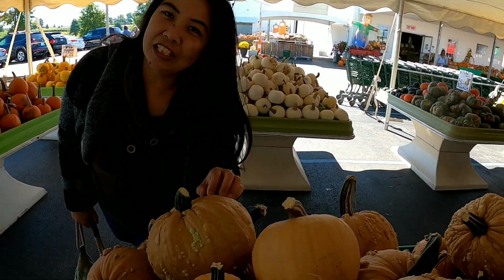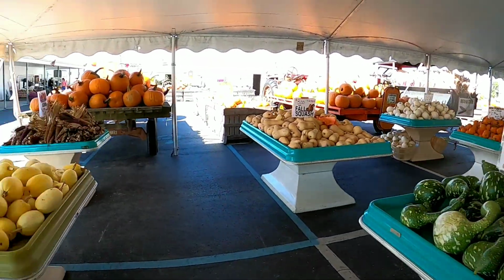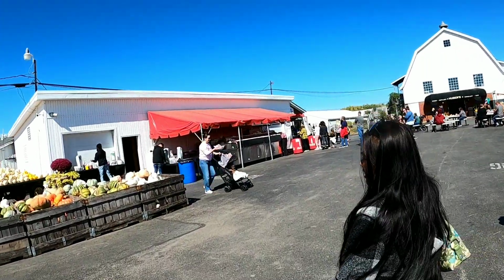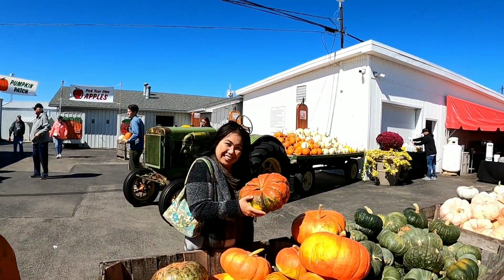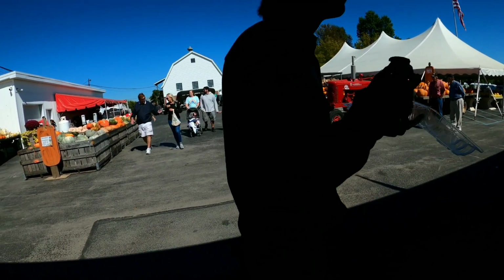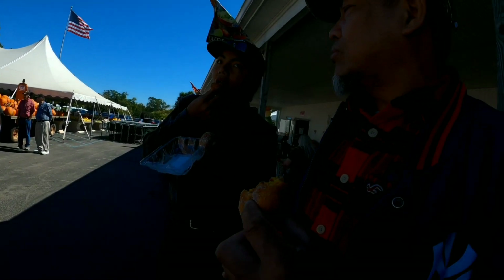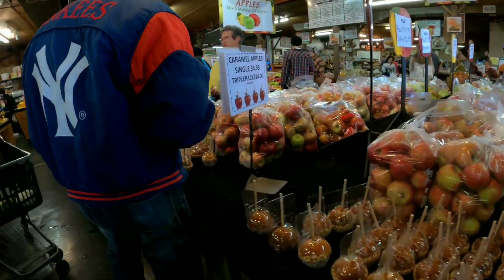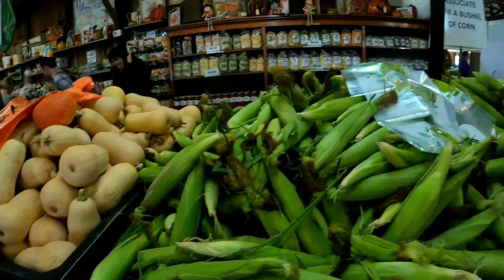APPLE PICKING/ AUTUMN SO BEAUTIFUL/ PUMPKINS & GOURDS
Autumn season is here. Showing you how autumn is here in America,  beautiful colors everywhere.
It's also the time of the year to pick apples.
Come along. We'!! show you one of our favorite area during autumn season.
Thank you my hubby for your support: Krislord Hagibis Official

Many thanks:kadidithtv